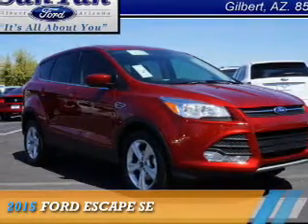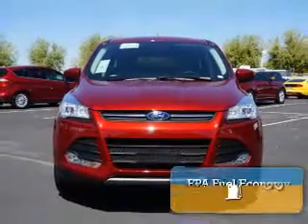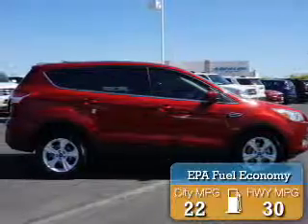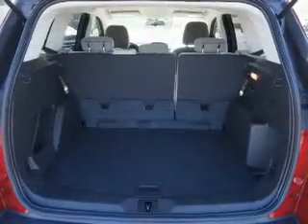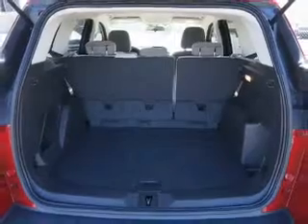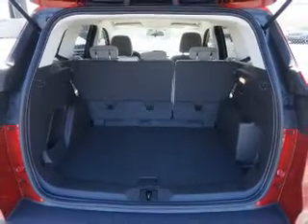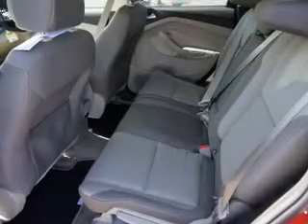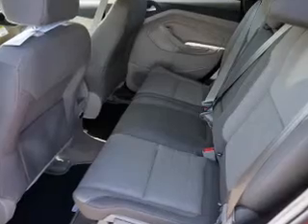2015 Ford Escape 151123 - Gilbert AZ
Year: 2015
Make: Ford
Model: Escape
Trim: SE
Engine: 1.6 liter 4 cylinder 2WD
Transmission: Not Specified
Color:
Mileage: 3
Address:
VIN:1FMCU0GX0FUB73275